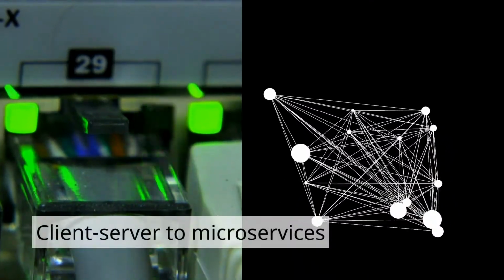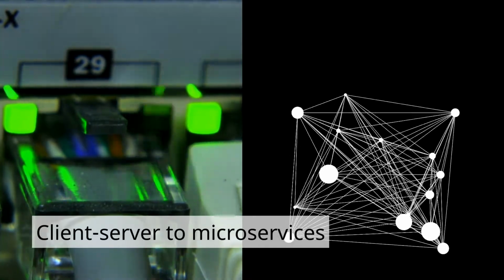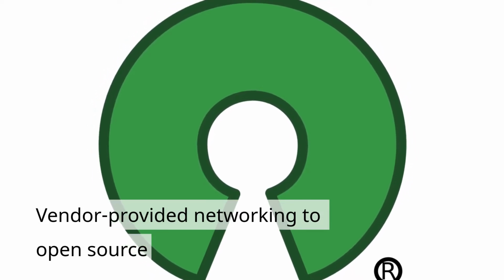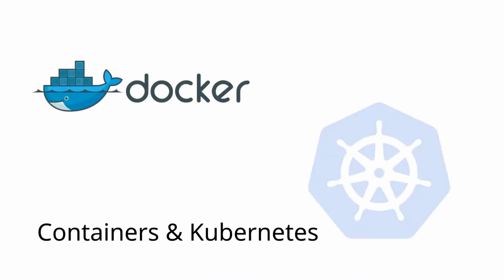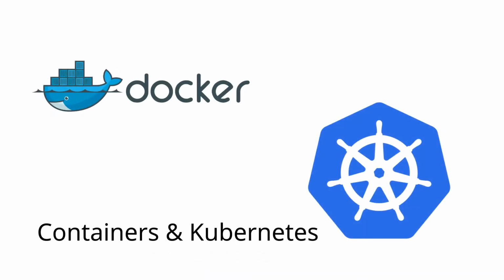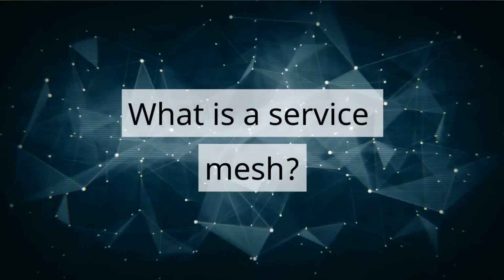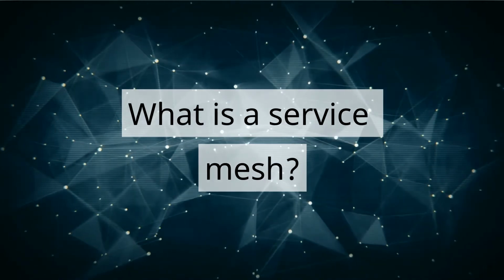The service mesh story in under 5 mins | Featuring Istio & Linkerd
If you want to find out more about me or about service mesh, please

Here's an outline of the video:
0:00 How has networking evolved for the cloud?
0:33 What is a service mesh?
1:15 The creation of Envoy
1:39 Which are the top 2 service mesh tools?
2:00 What are the top features of a service mesh?
2:43 What are the benefits of a service mesh?
3:20 What should you consider before adopting a service mesh?

This video is presenting service mesh information but also covers the following subject:
-service mesh istio
-service mesh linkerd
-service mesh architecture
-why service mesh is required

Service mesh is a subject that I understand something about. This video, therefore, should be relevant and of interest to you.
Now that you have actually viewed my video regarding service mesh, has it helped?